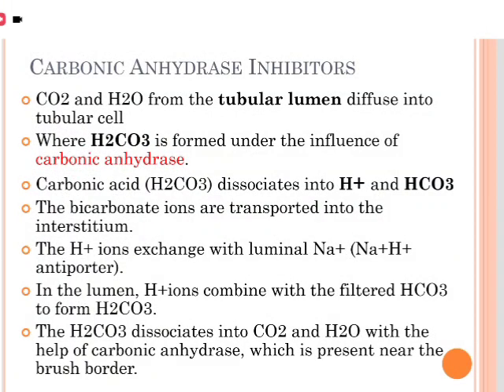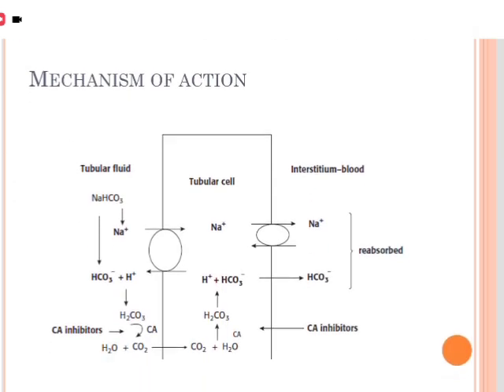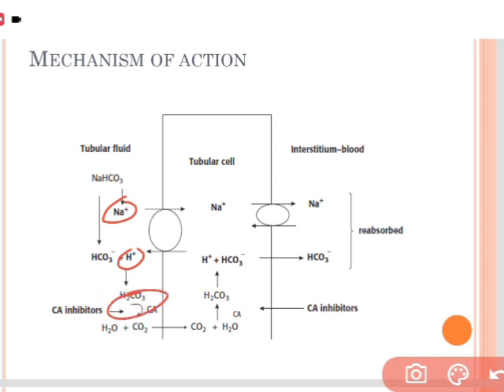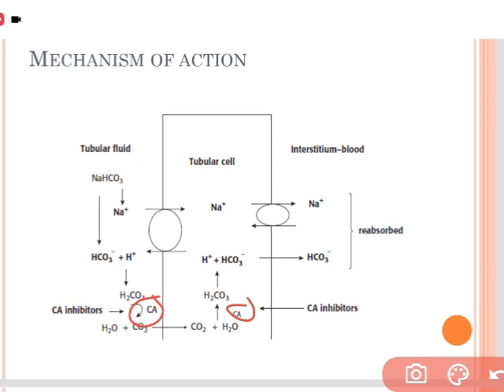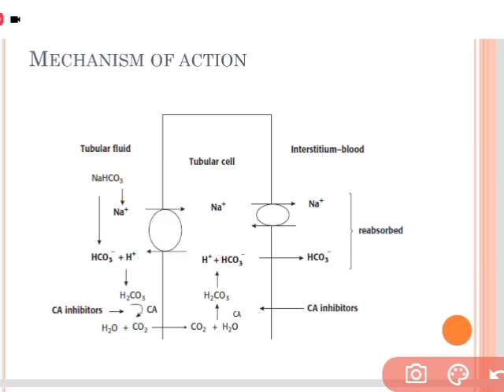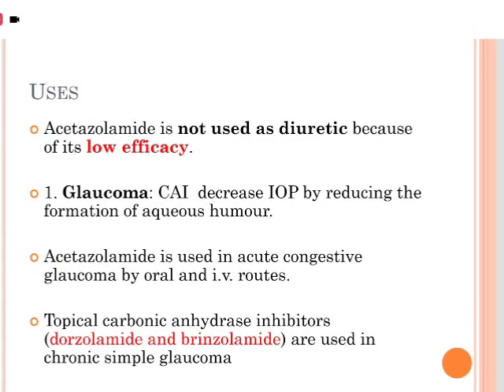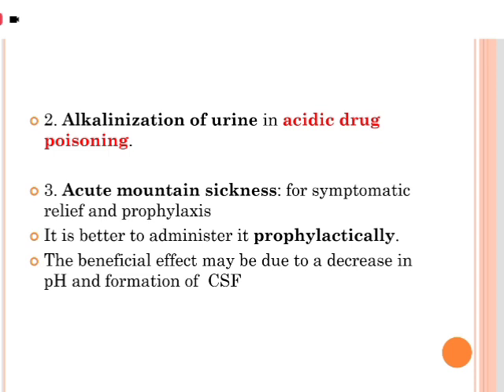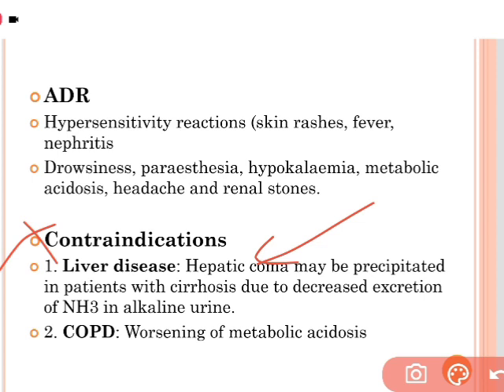Diuretics: Carbonic Anhydrase Inhibitior: Acetazolamide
Acetazolamide In Glaucoma